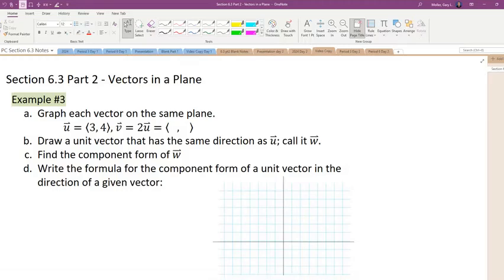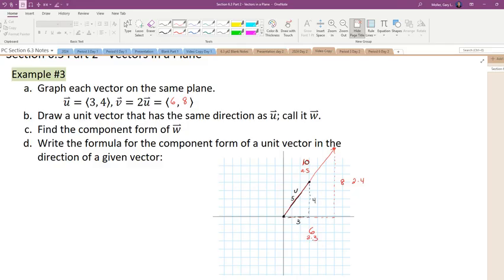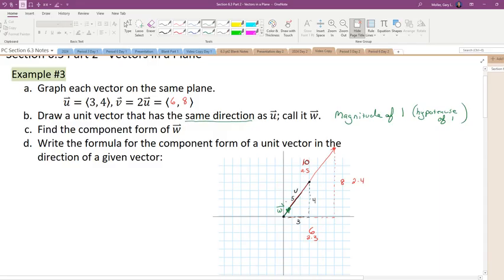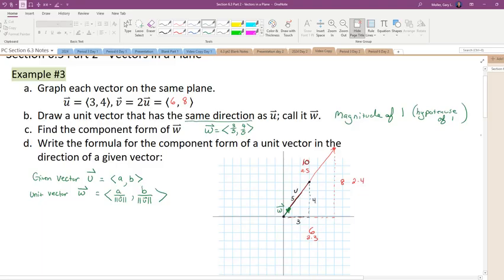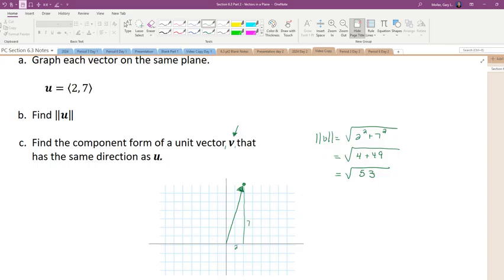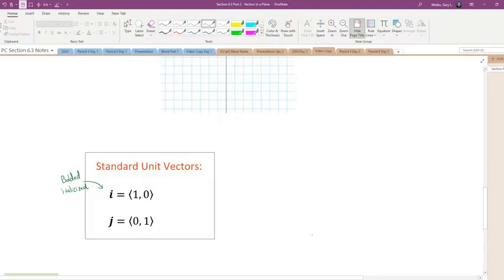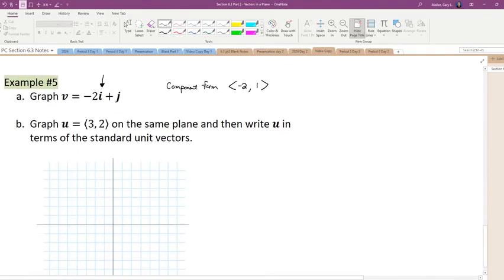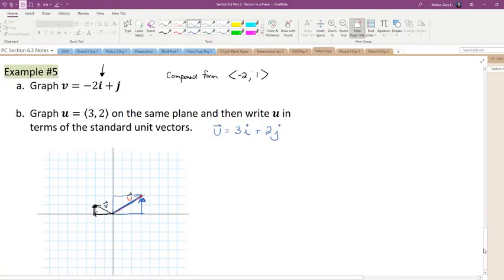PC Section 6.3 Part2